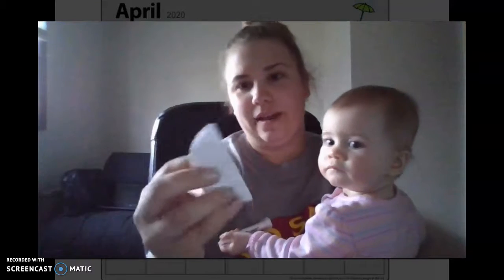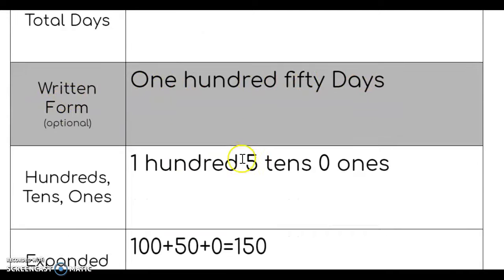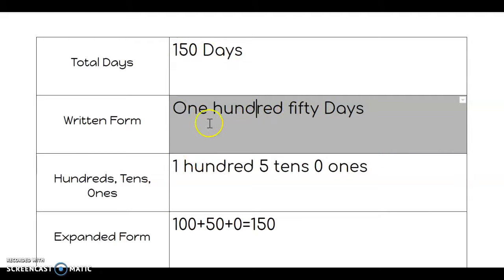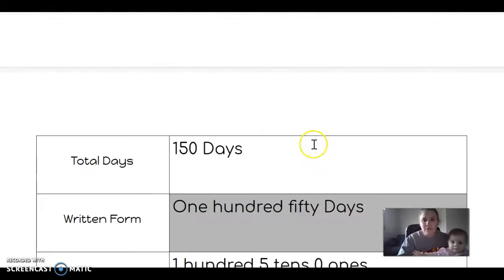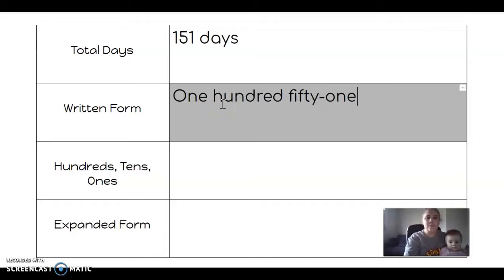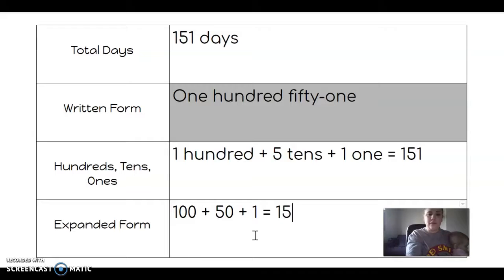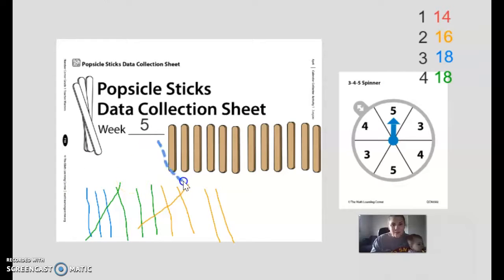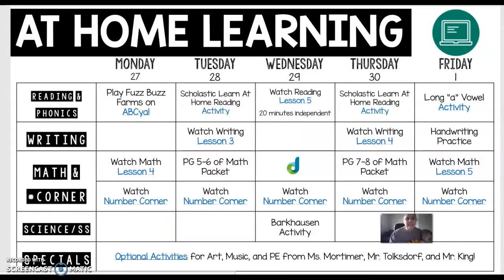Number Corner_4/29